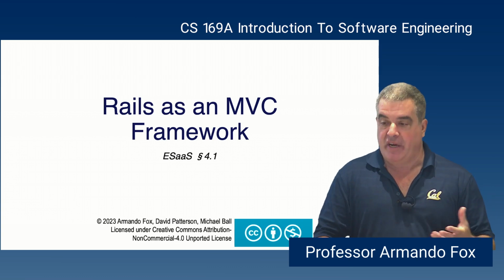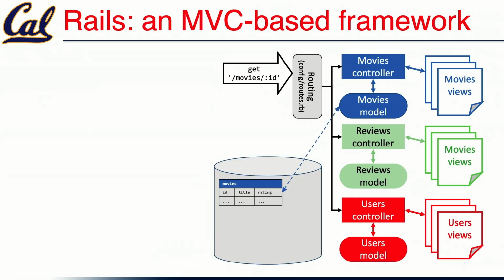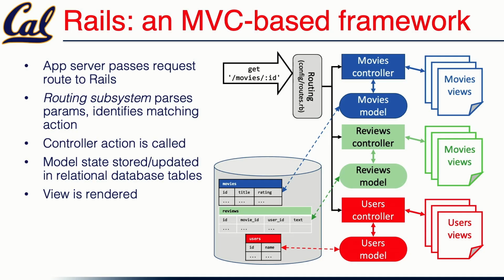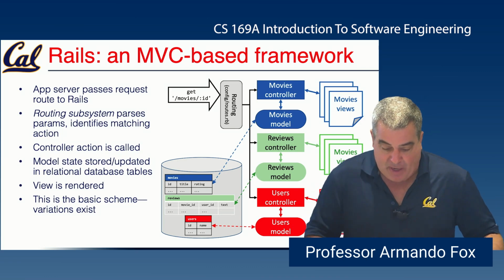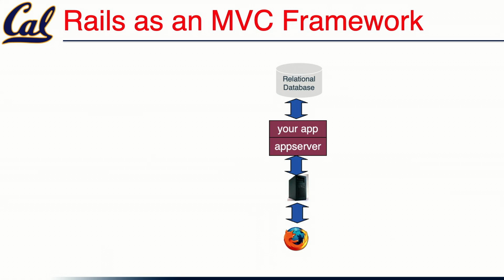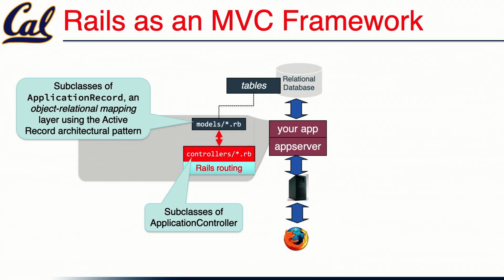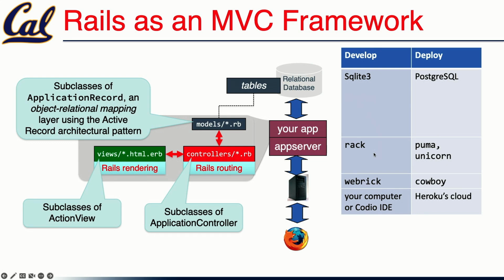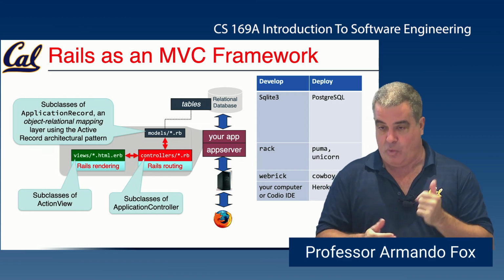4.1: Part 3 - Rails as an MVC Framework